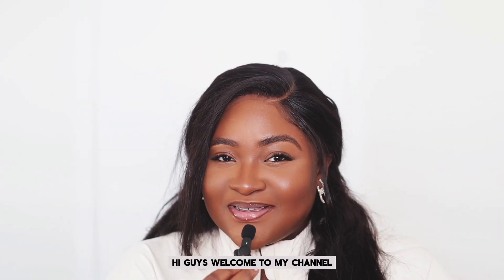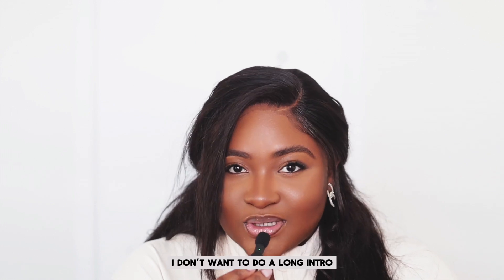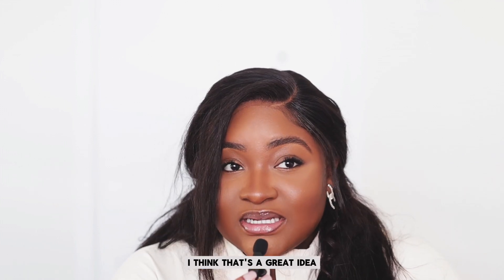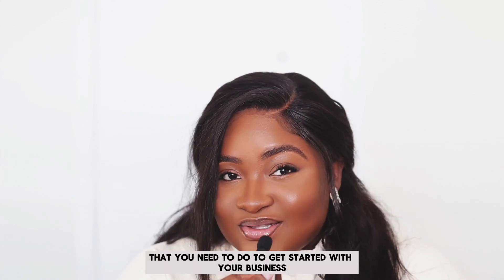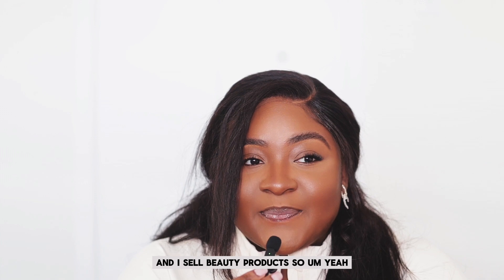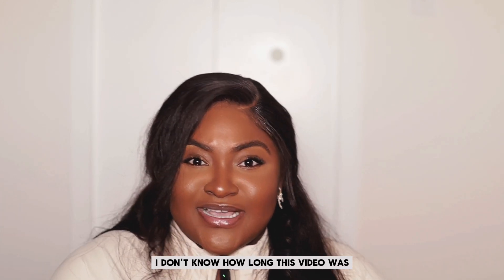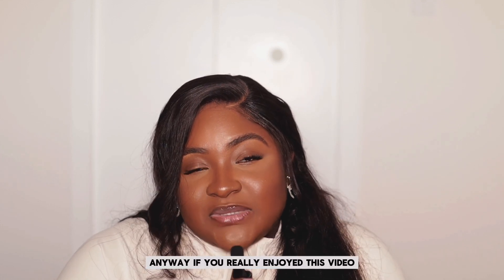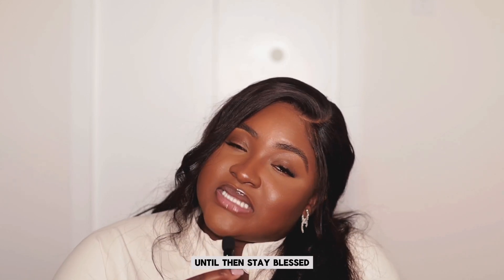HOW TO START A SUCCESSFUL BUSINESS IN 2024-Literally everything you need to know!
Welcome to our comprehensive step by step guide on how to start a successful business in 2024! This video is packed with invaluable insights to help you navigate the dynamic landscape of starting an online business from home and perfect for beginners. In this video, we'll walk you through step-by-step strategies and actionable advice to set you on the path to success. From crafting a compelling business idea to developing a solid business plan, building a strong brand presence, and leveraging the latest technology and trends, we cover everything you need to know to turn your entrepreneurial dreams into reality in 2024.

Resources
Detailed course on how to set up you website with shopify & Canva

Key topics covered in this video include:
Identifying profitable business opportunities in 2024
Conducting market research and competitor analysis
Crafting a compelling business plan tailored to the current economic climate
Building a strong brand identity and marketing strategy
Harnessing the power of digital marketing, social media, and SEO
Embracing emerging technologies such as AI
Navigating legal and regulatory considerations for startups
Cultivating a growth mindset and resilience in the face of challenges

Timecode
0:00 - Introduction
0:56 - How to find products to sell for your online business
3:40 - Competitive analysis
5:25 - How to find a supplier
11:34 - Create a business plan
14:46 - Create your brand identity
17:13 - Be ready legally
20:33 - Choose your selling platform
28:39 - How to market using social media
31:18 - Planning for your launch
42:38- Conclusion